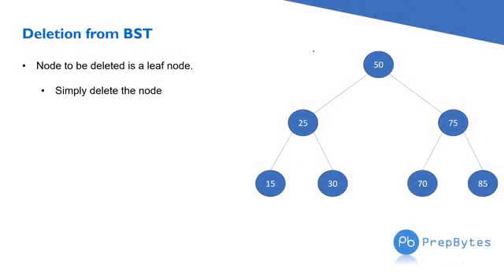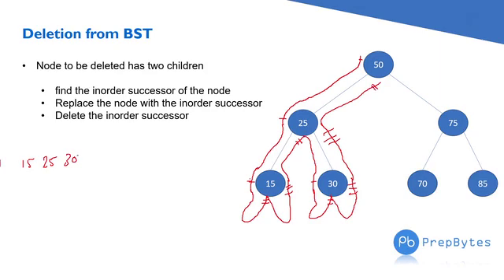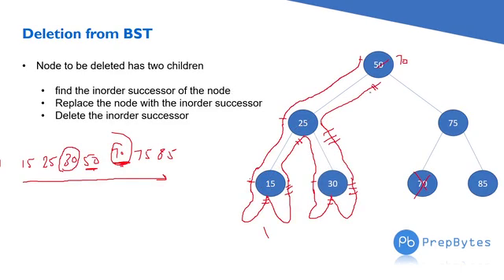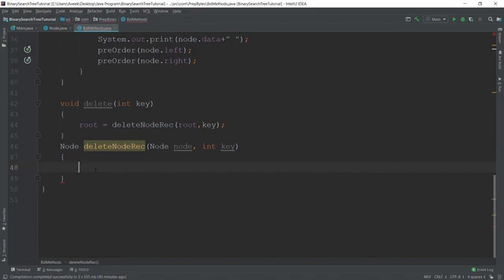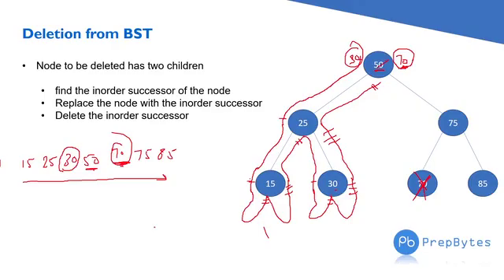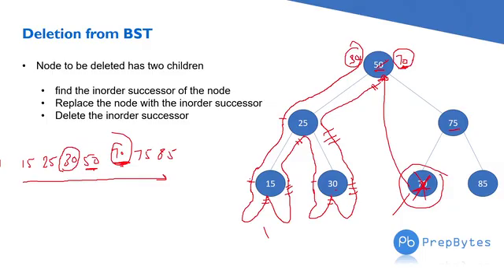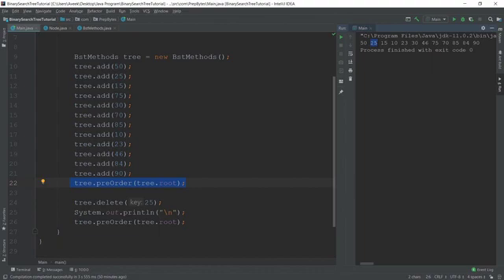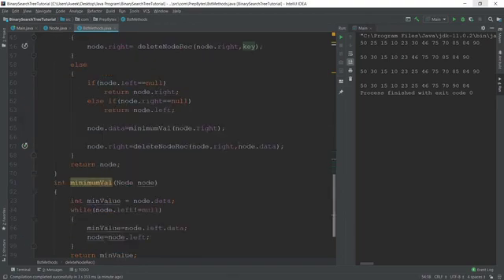Java BST Deletion of a Node